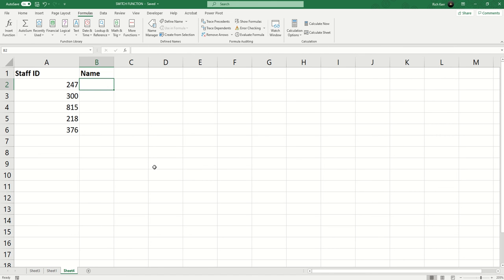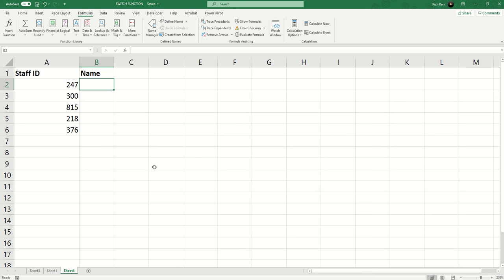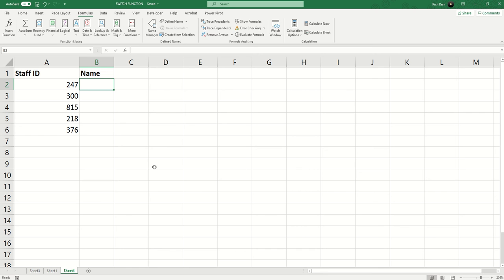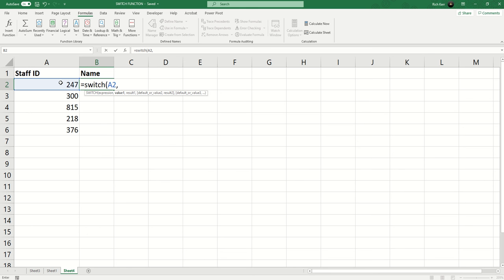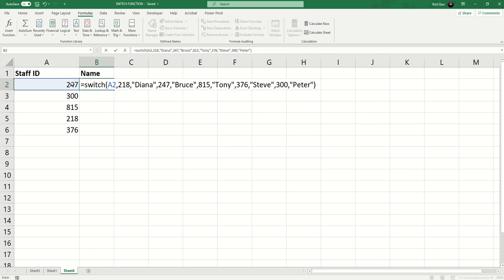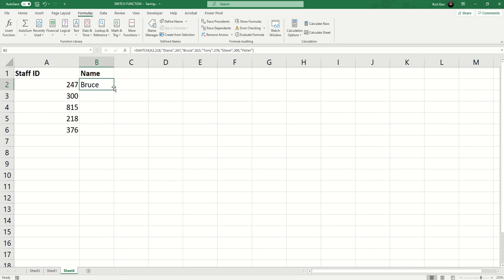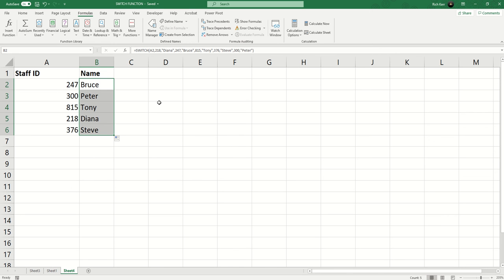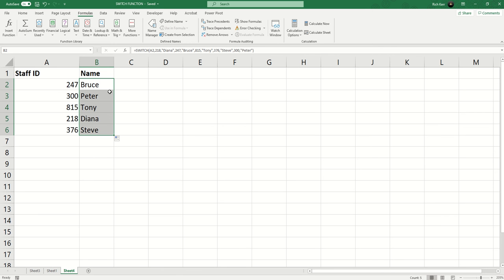Excel - Switch Function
Excel's Swtich function lets you retreive a value based on a matching data point, without needing the looked up value to be in a separate table like with VLOOKUP or DGET.